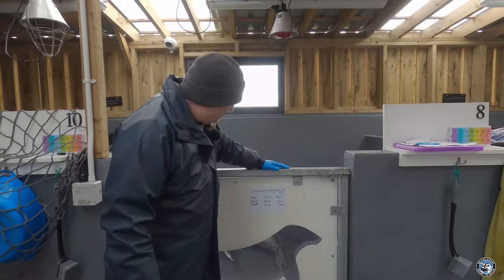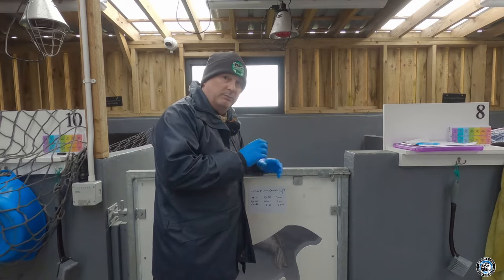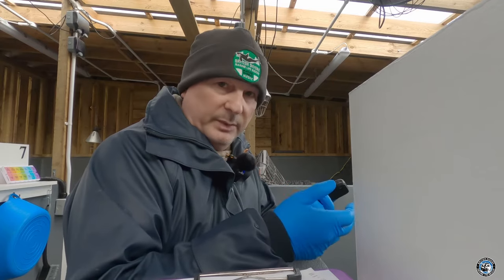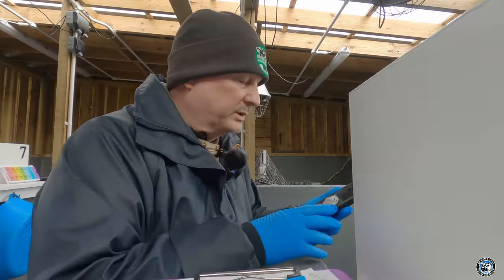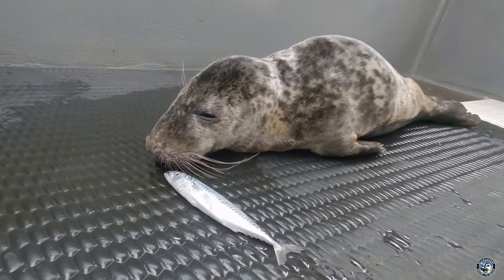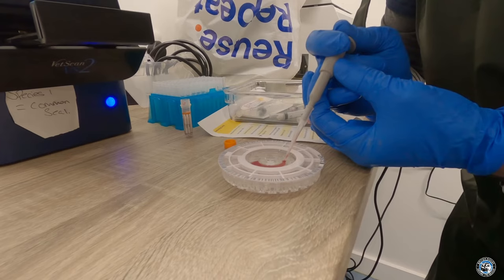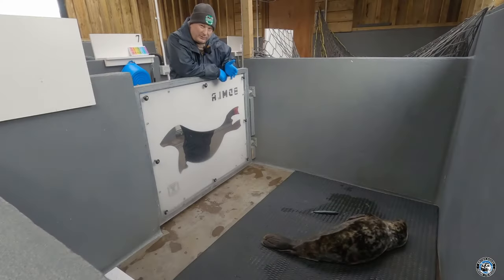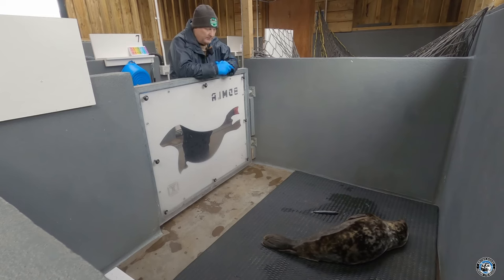A very sick seal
A grey seal pup we named Llewellin Setter was rescued from a Cornish beach in very poor health. And this is us trying to discover and treat his illnesses.

Join Gavin Parsons and the vet try and help Llewellin get better.

To find out more about BDMLR's work visit our

BDMLR (British Divers Marine Life Rescue) is a registered charity in England, Wales no. 803438 and Scottish Charity no. SC039304